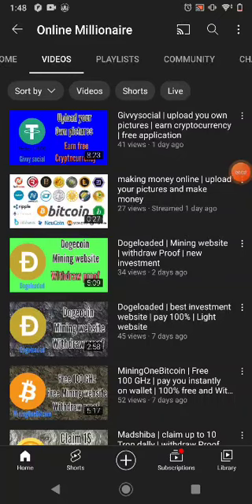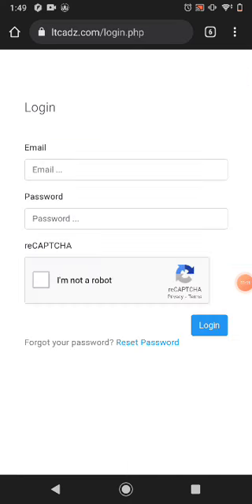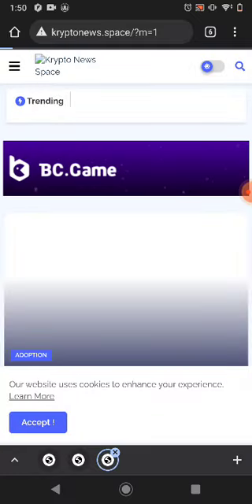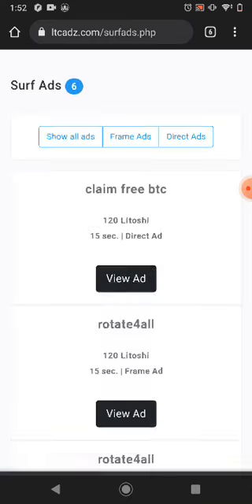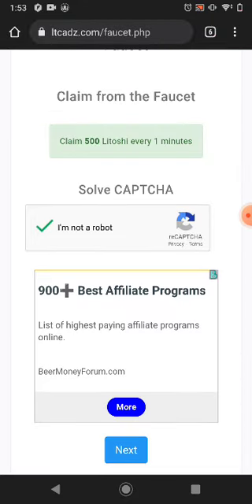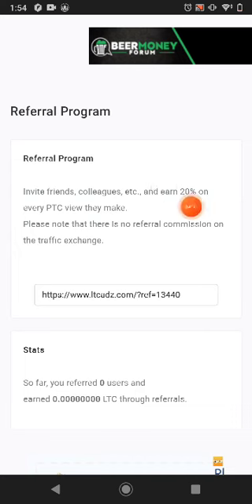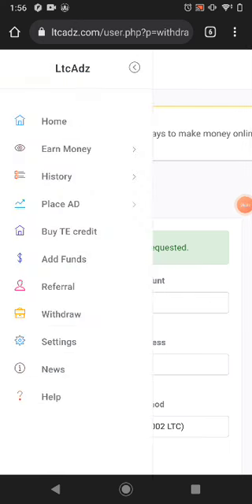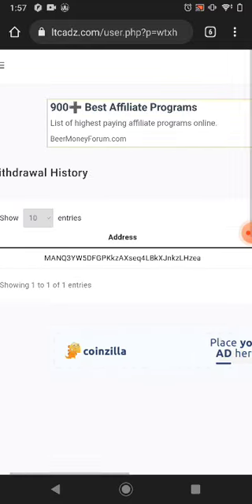Ltcads | claim 500 ltc every 1 Minutes | pay instantly on faucetpay | withdraw Proof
Welcome
If you want to make dally 10$ just watch my videos and earn free crypto and Money every day and Withdrawal proof